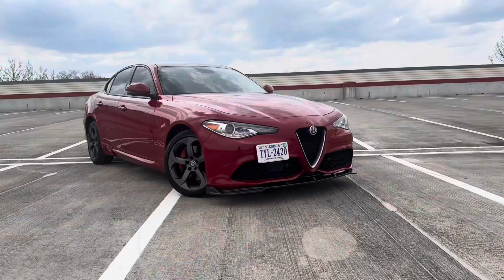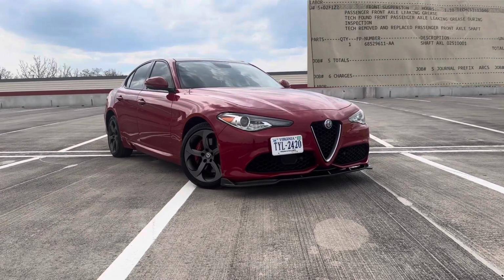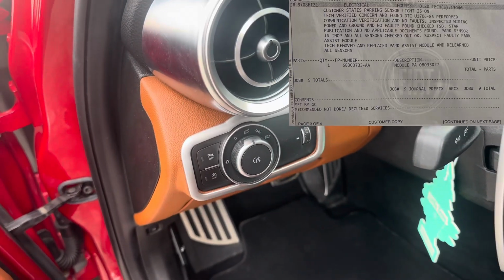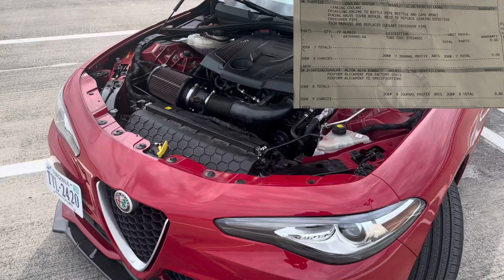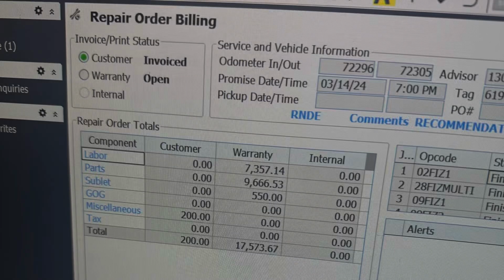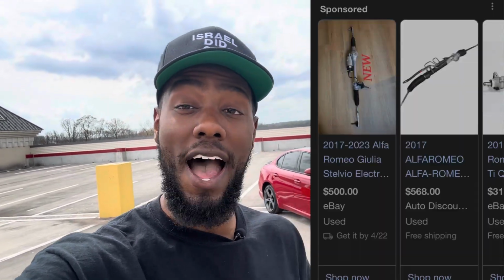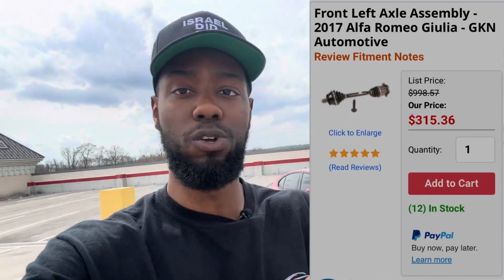Warranty Saved Me $17K😱Alfa Romeo Giulia 2.0T Maintenance (Just Wait…It’s Not THAT Bad!)